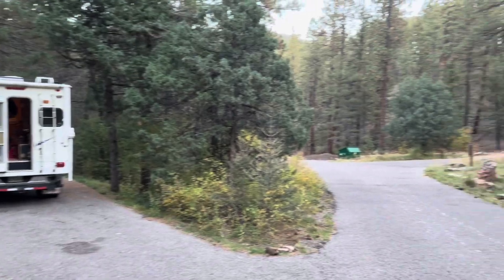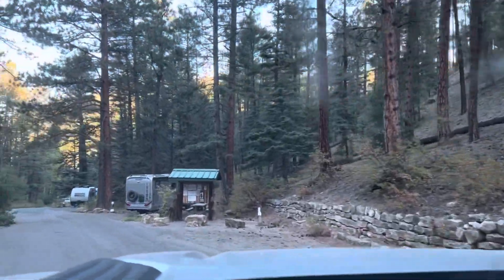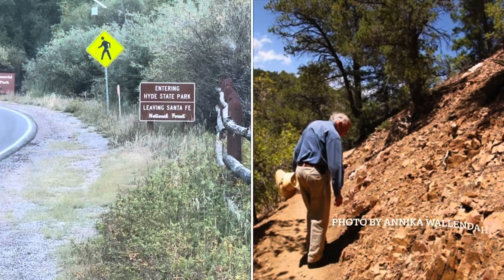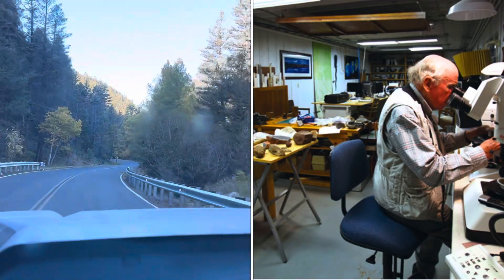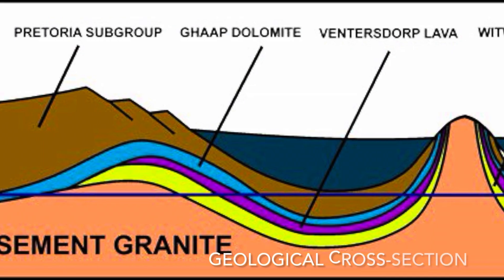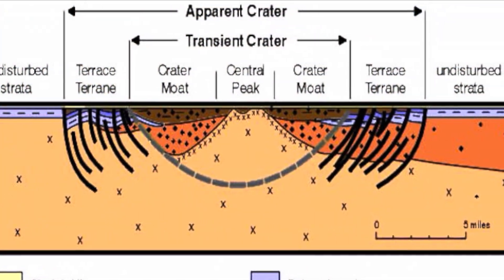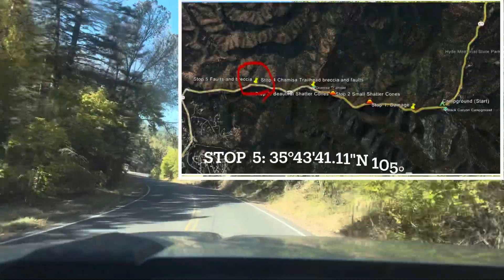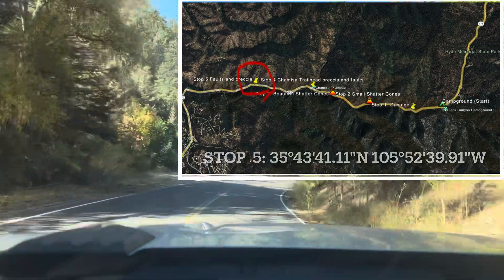Geology of the Santa Fe impact structure (an ancient meteorite crater hidden for eons)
Just outside of Santa Fe, New Mexico in the Black Canyon is a spectacular set of cosmic outcrops that hardly anybody knows about. The remnants of a Paleozoic meteorite impact structure are visible along the side of the road, yet there are no signs or dedicated pullouts to draw your attention to it. Spectacular examples of shatter cones, which are diagnostic of bolide strikes are visible along with faults, slumping, brecciation, and other characteristic features of cataclysmic impact. The 1.6 billion year old granite basement was shattered like glass by the massive shockwave and extreme energy release of the explosion.
This structure is one of many astroblemes (or celestial scars) that are preserved on earth’s surface yet most go unrecognized because they are so heavily eroded. Join me on a virtual field trip to explore the rocks and history behind a discovery of this best-kept interstellar secret.
And as a bonus, I’ve included GPS coordinates to each of the stops so you can go explore them for yourself.!